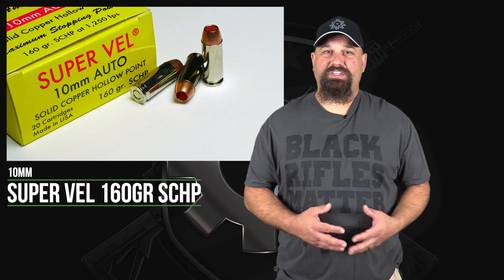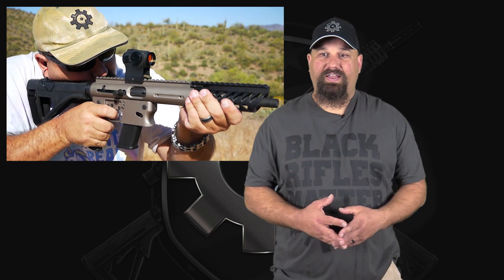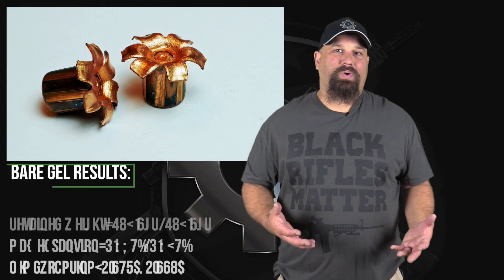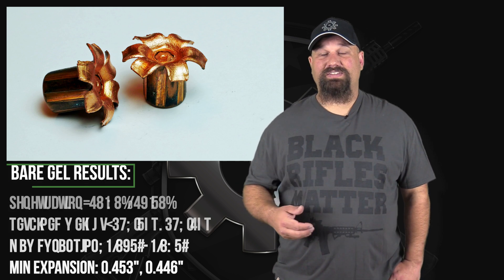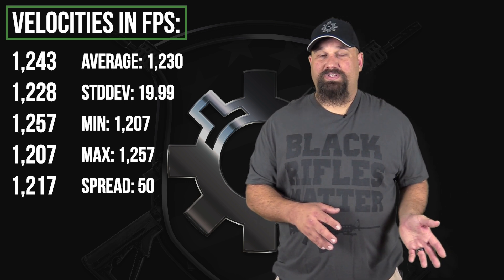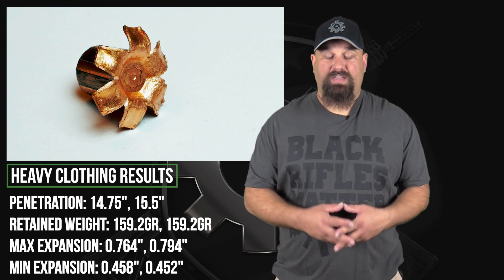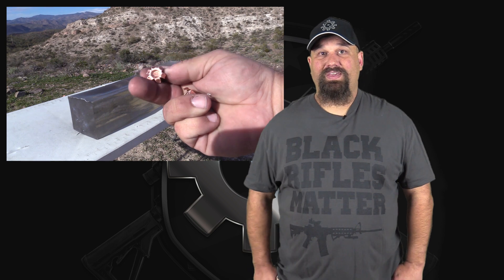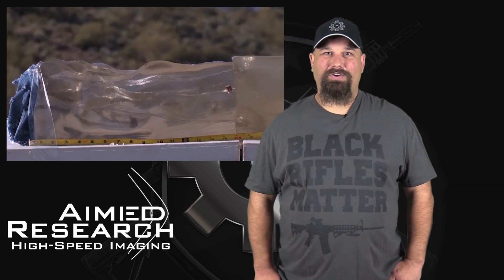Is More Always Better? 160gr Super Vel SCHP 10.25" bbl Gel Test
Do we get more when we push it faster? Previously, we tested the 10 millimeter 160gr Super Vel SCHP from a 4.5" Witness. In today's video, we test the same load from a 10.25" TNW Aero Survival pistol.

Bare gel:
Penetration: 15.75", 16.25"
Retained weight: 159.3gr, 159.2gr
Max expansion: 0.784", 0.794"
Min expansion: 0.453", 0.446"

Heavy clothing:
Penetration: 14.75", 15.5"
Retained weight: 159.2gr, 159.2gr
Max expansion: 0.764", 0.794"
Min expansion: 0.458", 0.452"

Velocities in fps:
1,243
1,228
1,257
1,207
1,217
Average: 1,230
StdDev: 19.99
Min: 1,207
Max: 1,257
Spread: 50